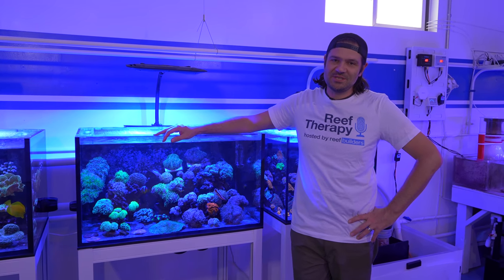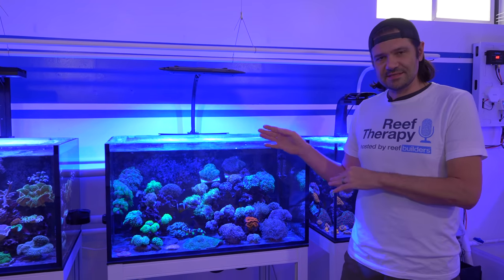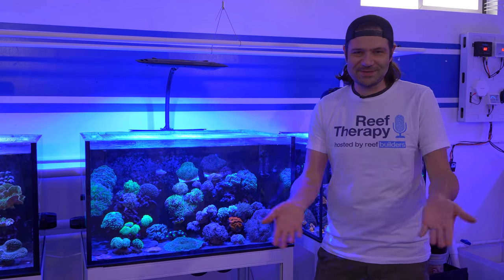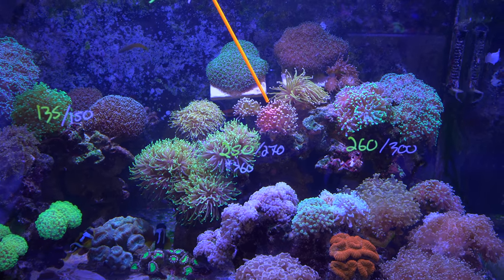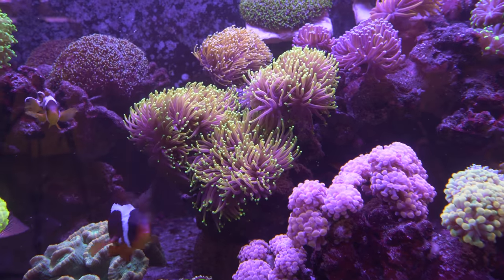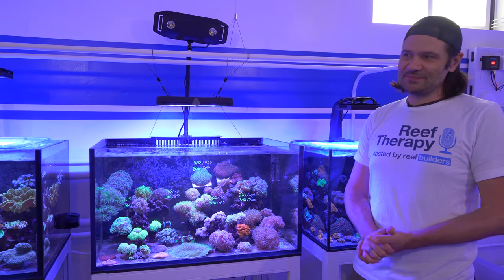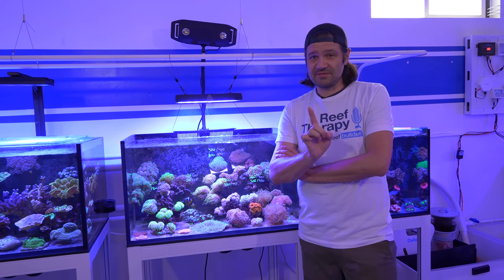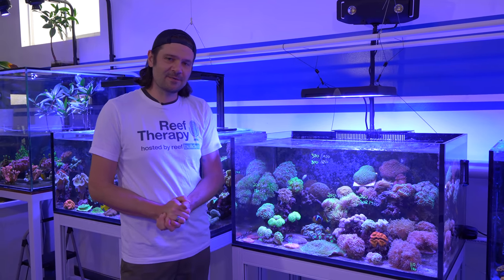Kessil AP9X Spotlight Vs. Neptune Sky Flat Panel LED lights